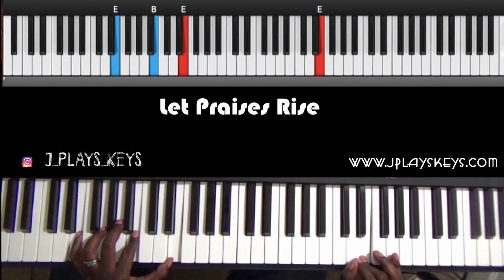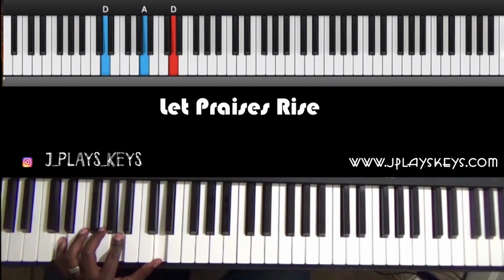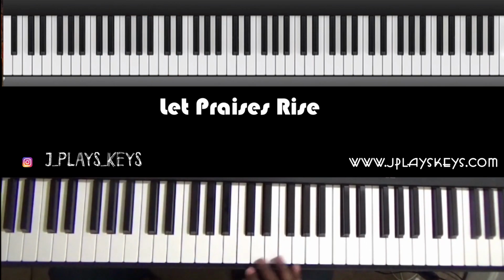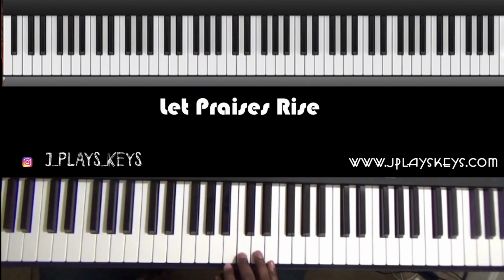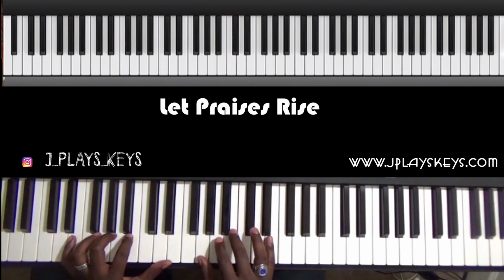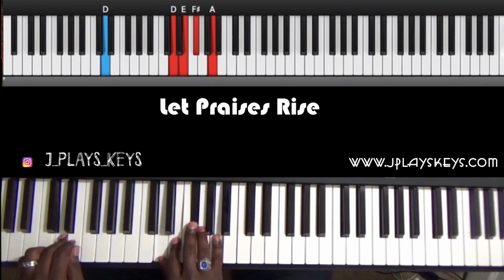Let Praises Rise (Piano Tutorial)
Today, we are learning Let Praises Rise. This song has a few different chord progressions, but this tutorial lays the song out in a very simple manner. You'll be playing this song in no time after watching this breakdown!

As always, if you have any comments or feedback, leave them in the comments section below.

Practice Hard, Be Blessed!